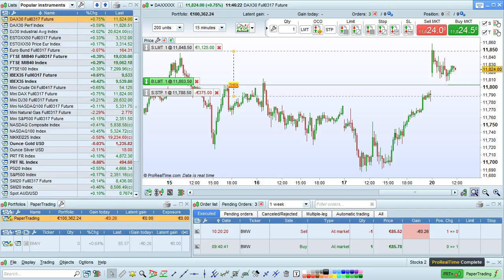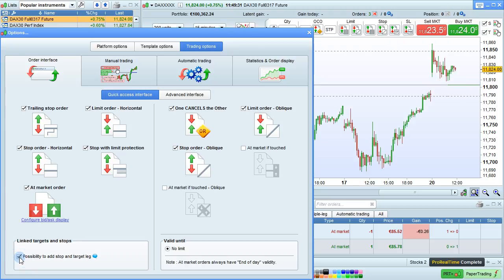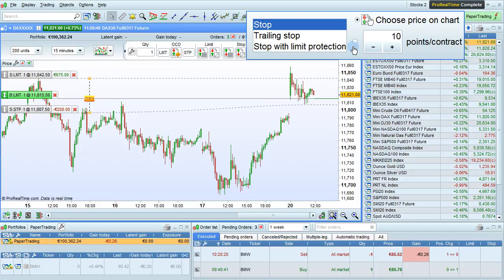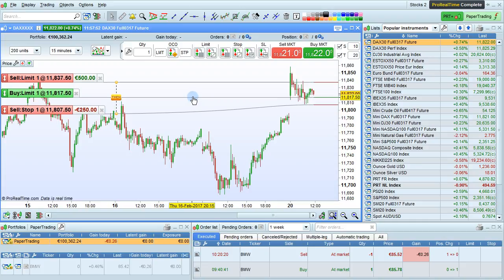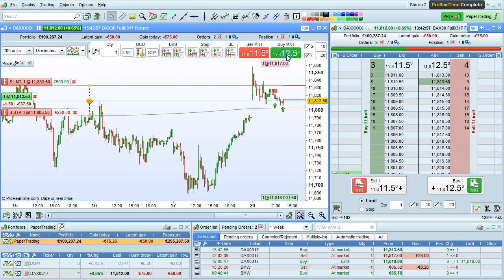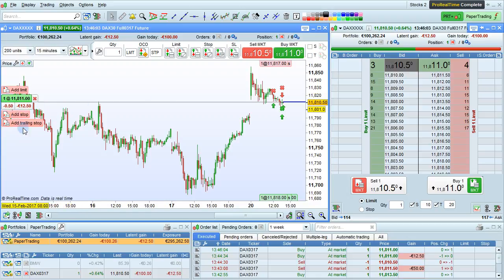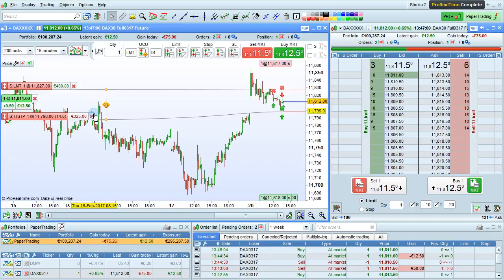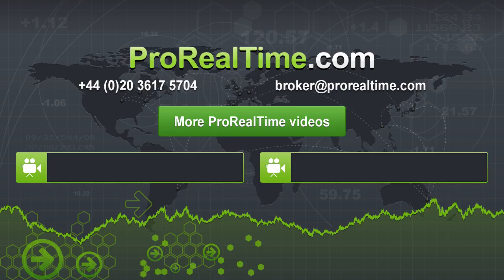Multiple leg orders - ProRealTime 10.3